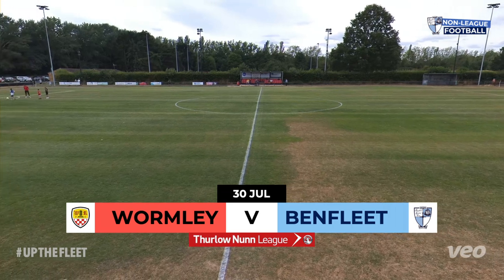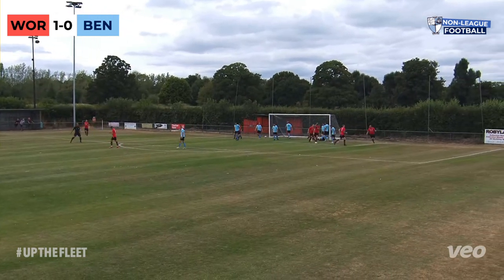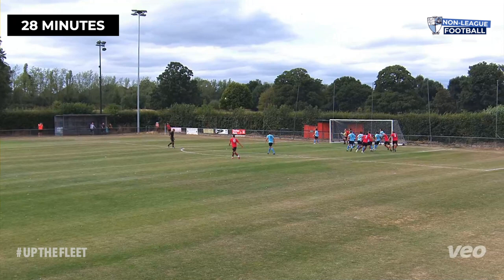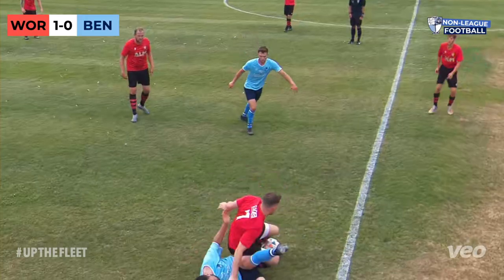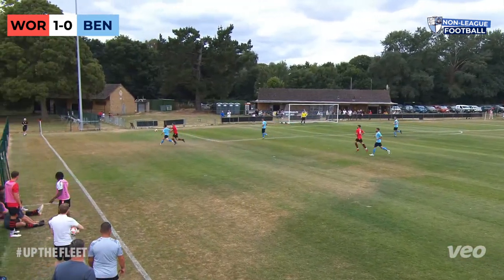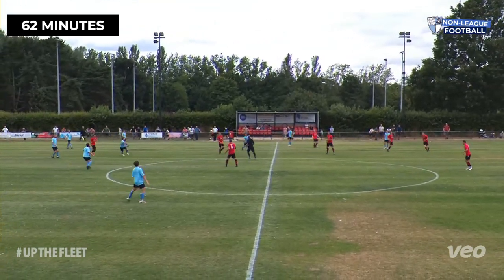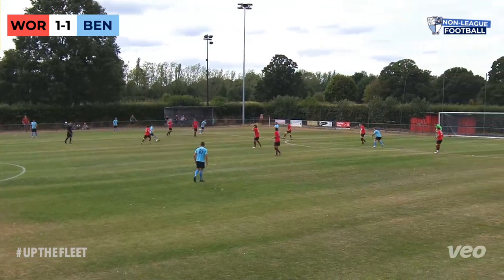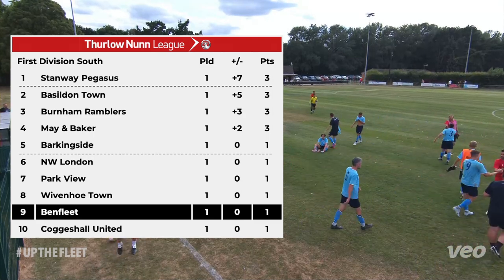WORMLEY v BENFLEET | AWAY WE GO AGAIN!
Non-league highlights with commentary | Wormley v Benfleet | Saturday 30th July 2022 | Thurlow Nunn League

Away we go again... our season starts with a trip to Wormley Rovers. Can we follow up an extraordinary campaign last term with another play-off finish, or even a push for the title?

Welcome to Benfleet FC's non-league football channel. As we enter our 100th season of football in only our second ever year in the non-league pyramid we're covering all of our games this season as well as key talking points from across the Thurlow Nunn league.